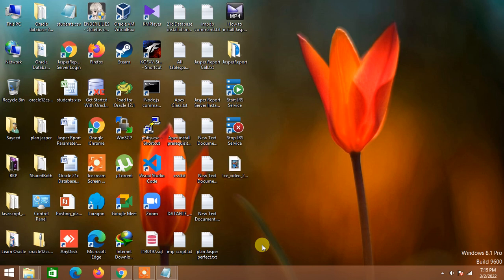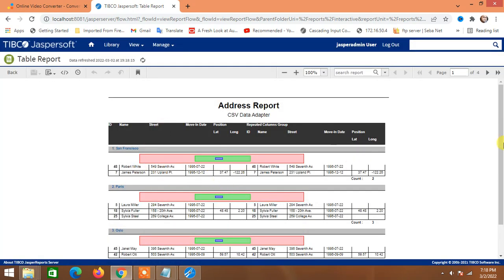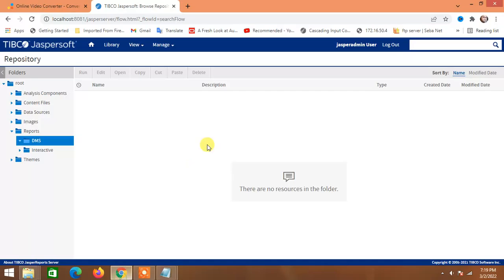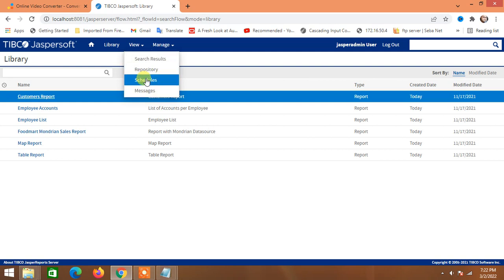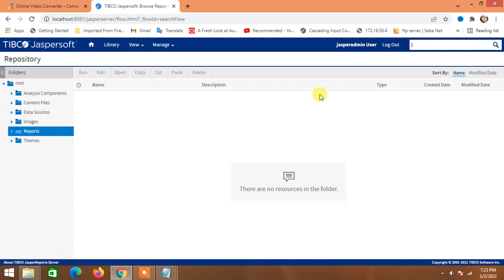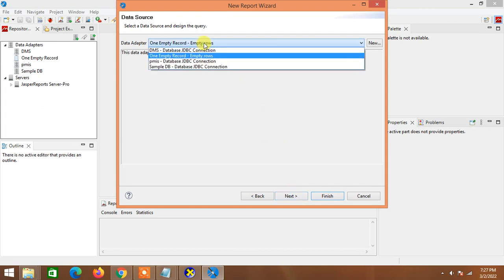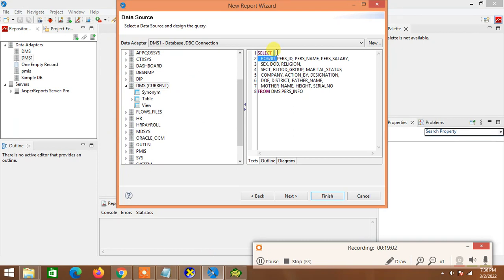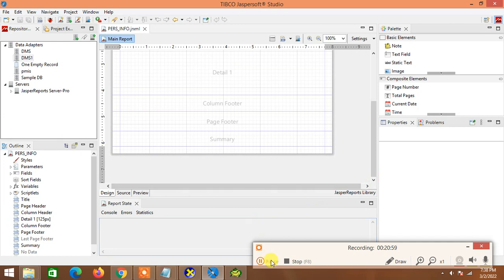How to install jasperstudio server in windows part-2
How to install Jasper studio in windows part-2 | 2022 step by step Learn Oracle

Join my brand new exclusive online course :
" Be the FULL STACK oracle developer "

Course content:

Oracle Linux server Installation step by step (Latest version) .
Network Configuration server to client end.
Oracle Database installation in Linux server  (Latest version) .
Database configuration.
DBA operation.
Oracle apex installation in Linux server ( Latest version) .
Oracle apex software development ( with latest version) .
Jasper server installation in both (Linux server+ Microsoft windows)
Report Development in Jasper Studio using Jasper Server (Latest Version).

In this tutorial I would like to show How to install Jasper studio in windows step by step.

Step 1

jasper server community edition download

Download Link

Step 2

jasper studio community edition download

Download Link

Download

jdk latest version download

Install Jasper Server

Install Jasper Studio

Learn Oracle

How to install Jasper server in window
how to install jasper report server in linux,
how to install jasper report integration,
how to install jasper studio in windows,
how to install jaspersoft studio in ubuntu,
how to install jasper report,
how to install jasper,
how to install jasp,
how to install jasp on mac,
how to install jasp in windows 10,
how to install jasper server on linux,
how to install jasper report in netbeans,
how to install jasper server on windows,
how to install jasper reports on windows,
how to install jasper studio,
how to create jasper report in jaspersoft studio,
how to create jasper report,
how to create jasper report in eclipse,
how to create jasper report in spring boot,
how to create jasper report in java,
how to create jasper from jrxml,
how to create jasper report in java using eclipse,
how to create jasper report in ireport,
how to create jasper report in netbeans,
how to create jasper report in jasper studio,
how to create jasper report server connection,
how to create jasper report using tibco,
jasperreports server,
jasper server setup on windows 10,
install jasper server community,
install jasperreports server,
how to use xml in jasper report,
jasper serever installation,
how to learn jasper report,
introduction to jasper report & jaspersoft,
jasper reports in eclipse,
jasper reports in netbeans,
jasperstudio server